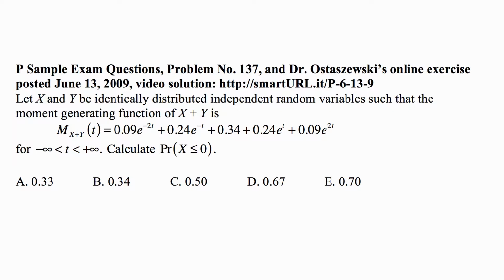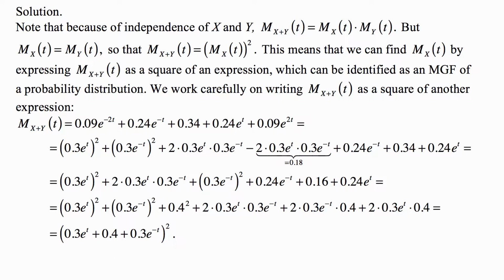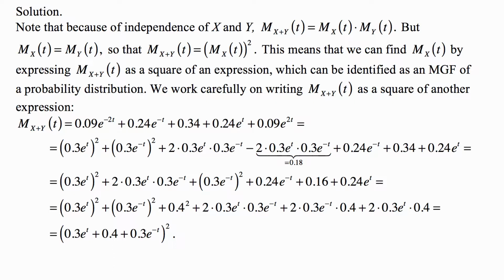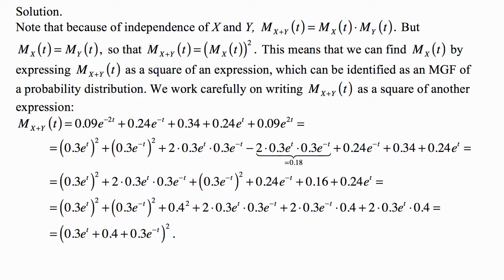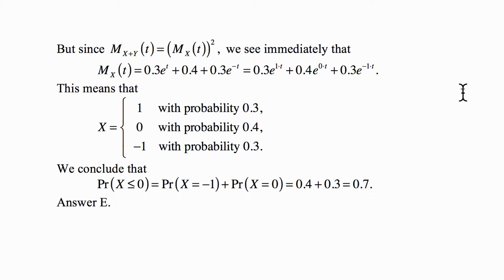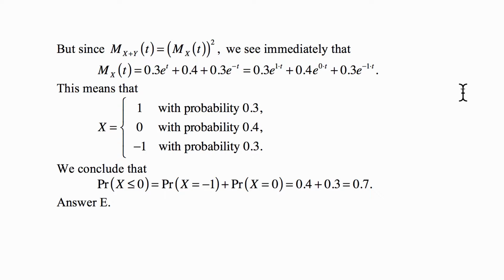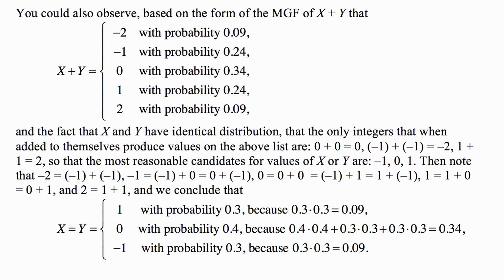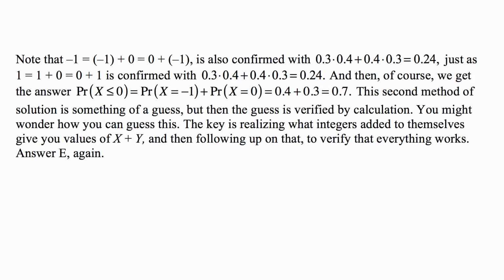Exam P exercise for April 11, 2018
Exam P exercise for April 11, 2018, P Sample Exam Questions, Problem No. 137, and Dr. Ostaszewski’s online exercise posted June 13, 2009, video solution